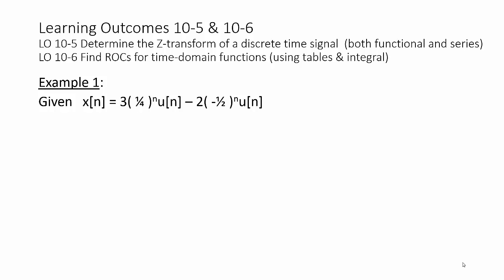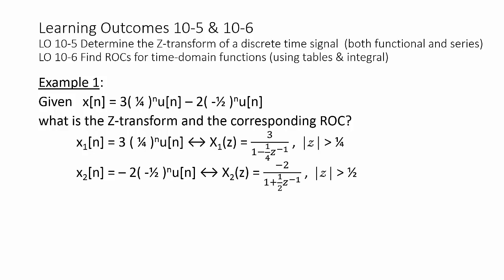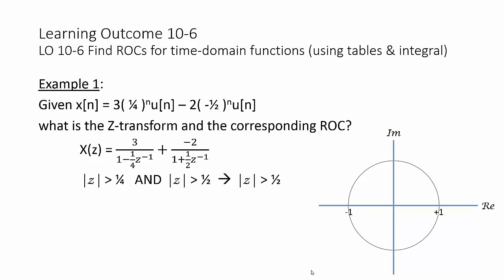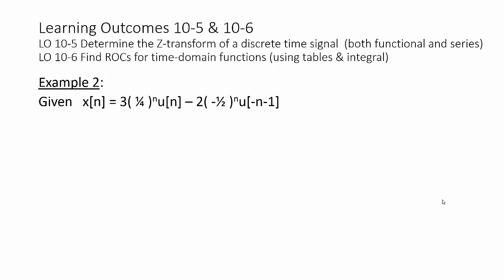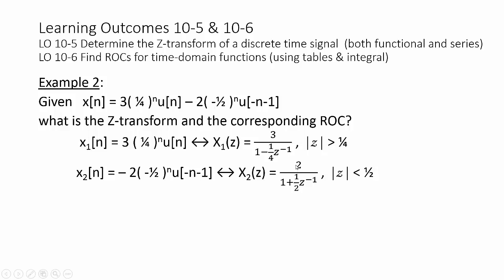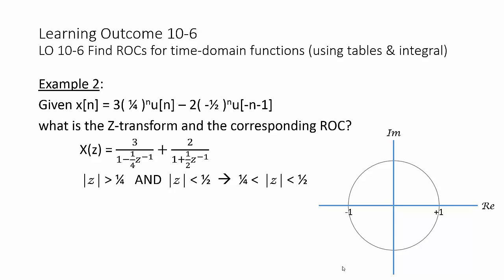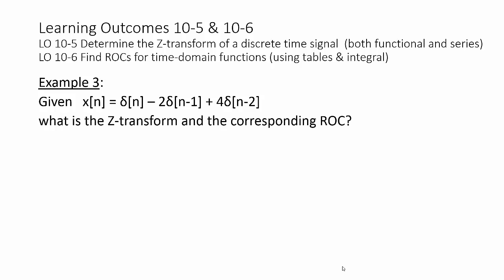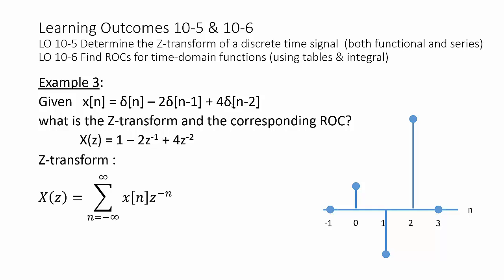Chapter 10-5 and 10-6 Z-Transforms